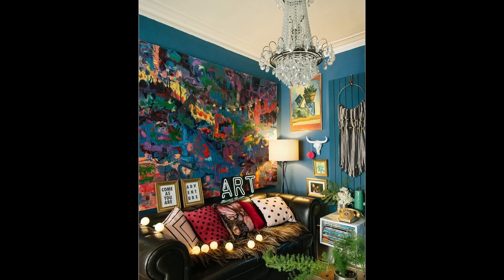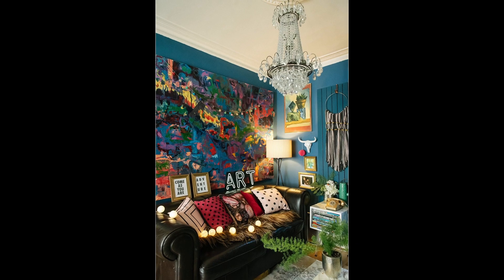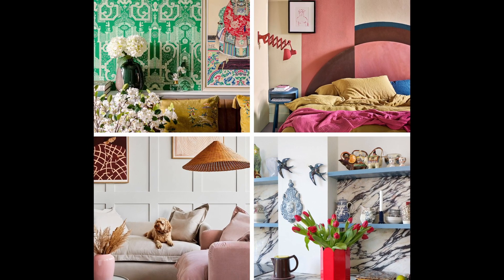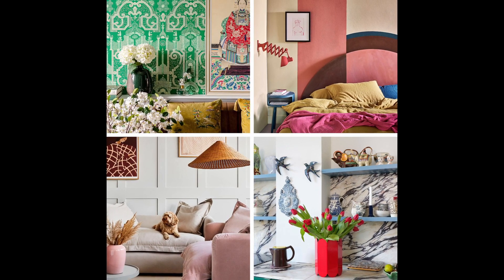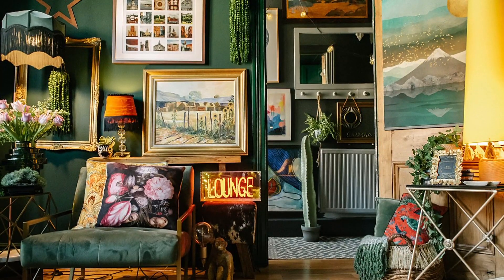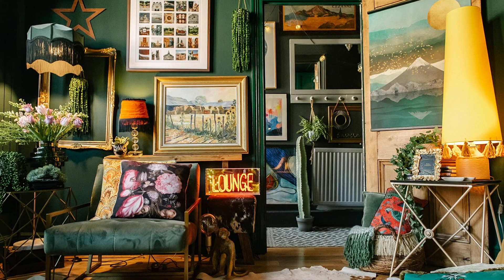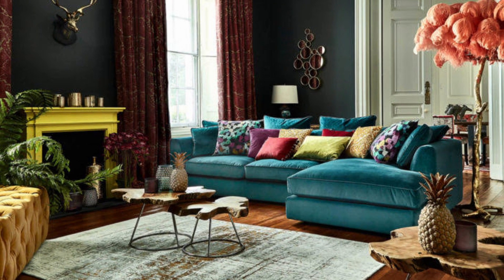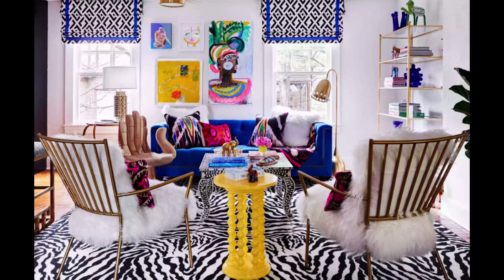Maximalism Interior Style | How to get this look! [ Interior Design ]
Are you in LOVE with Maximalism like I am?  Then today's video is for you! Today I am going over the Maximalist style and how to get this Interior Design style in your own home!  What I love about this look, is there isn't one "RIGHT" way to get the look!  Unlike so many design styles that can be fussy, Maximalism is embracing the imperfect, which is what I LOVE about this look!

I made a 365 Day Gratitude Journal! Get your very own :)

Camera:
Canon M50